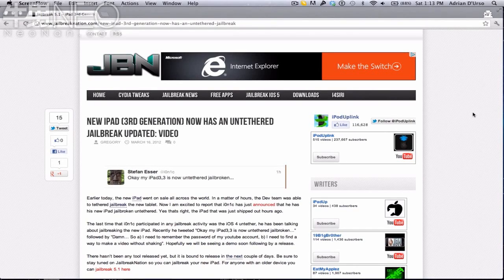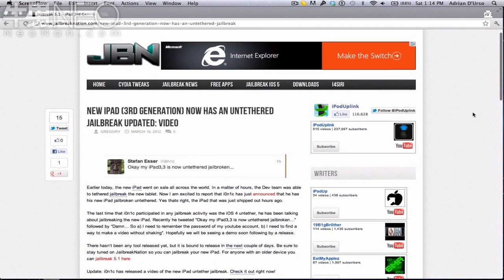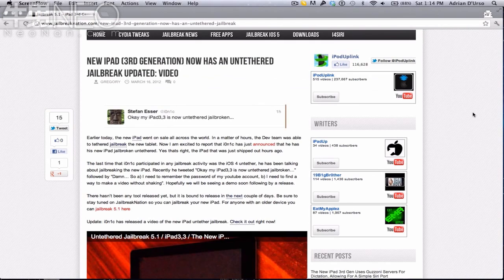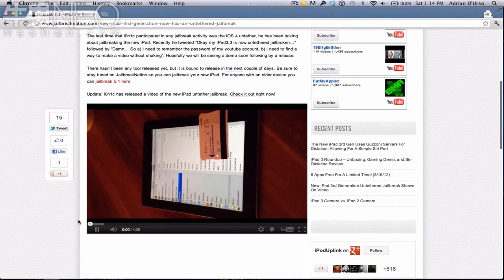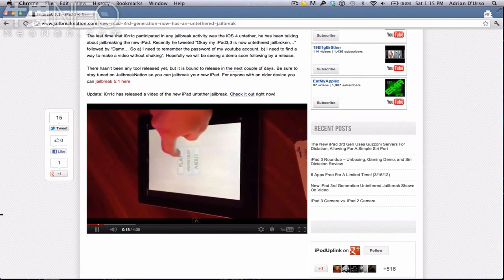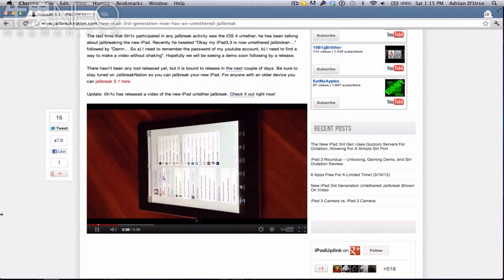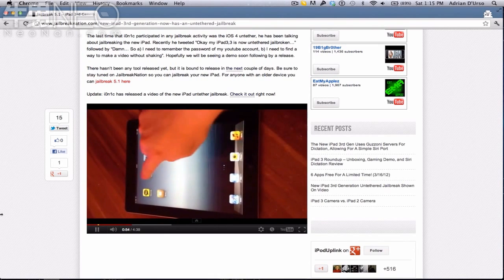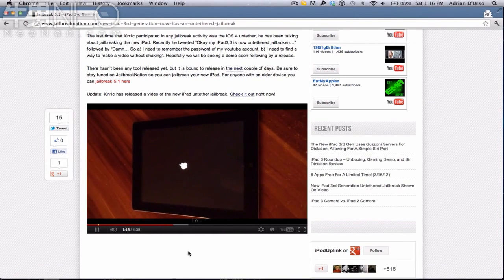the New iPad 3.5.1 Jailbreak.avi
the New iPad 3.5.1 Jailbreak